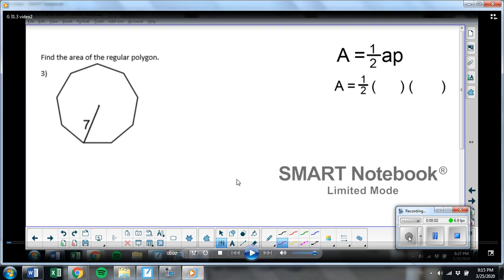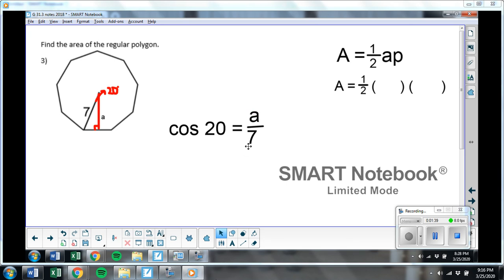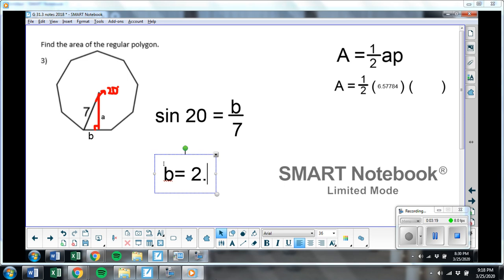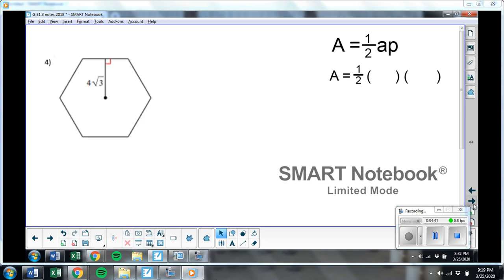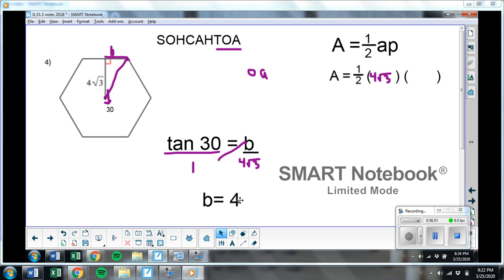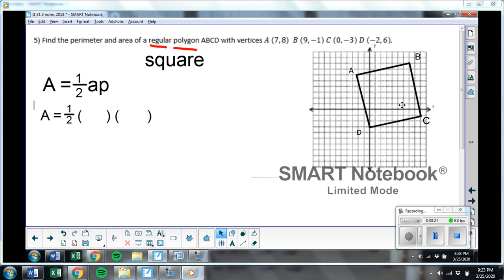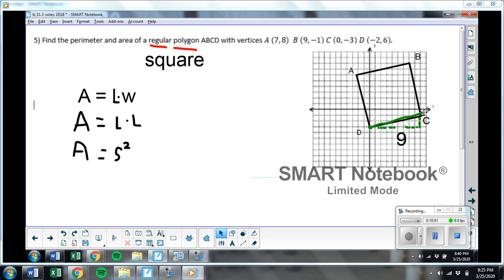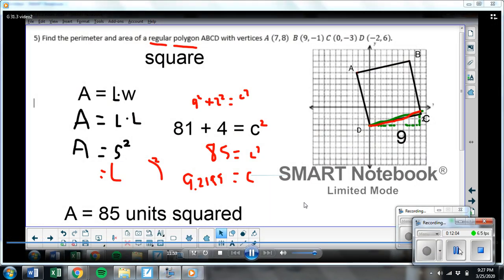G 31.3 video TWO